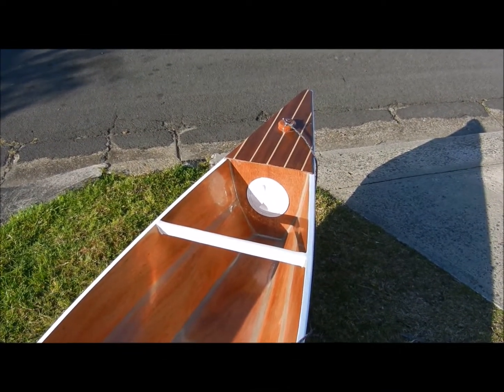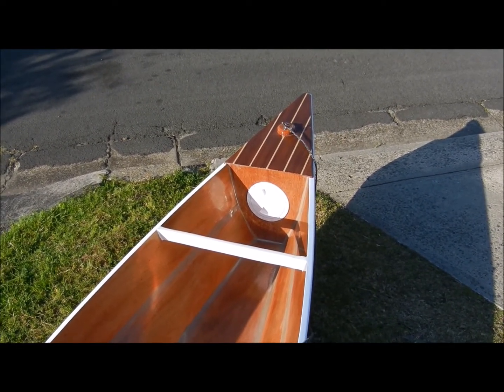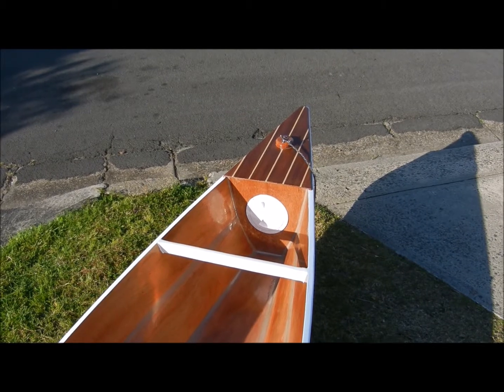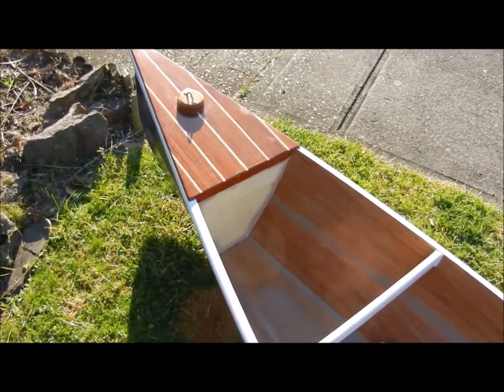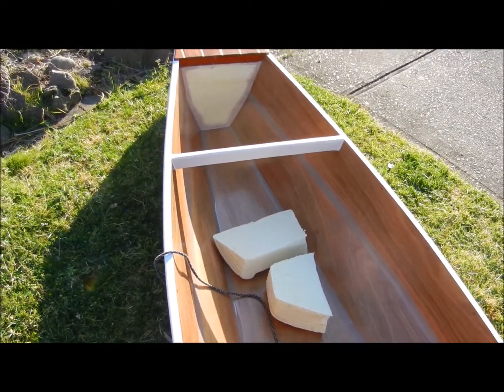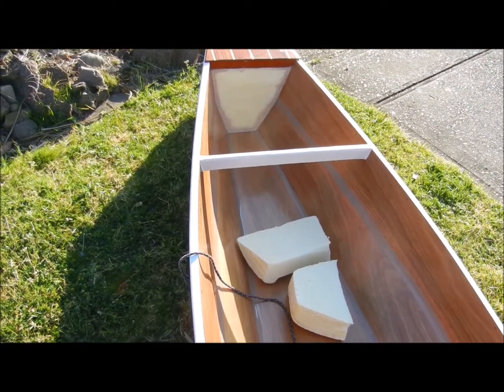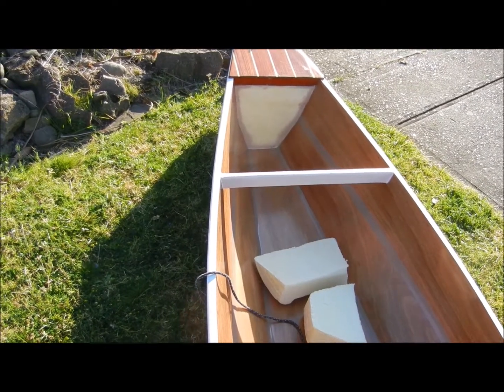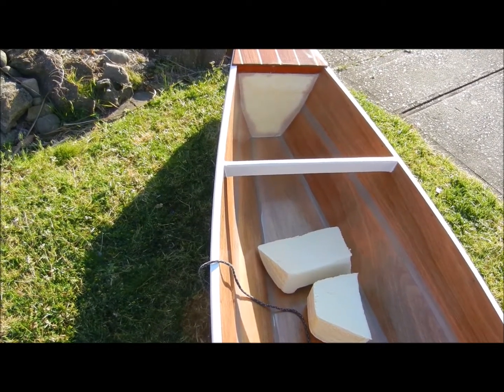How To: Buoyancy Tanks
DESCRIPTION
Pouring Foam is a flame retarded, NON-CFC, two pack rigid polyurethane foam system producing foam with a nominal free rise density of 36-38 kg/m3.

MIX RATIO
One (1) Part of Polyol Pouring Foam to One (1) part lso Pouring Foam (or equivalent) by weight or 1:1 by volume. An expansion ration of 25:1 is achievable.

APPLICATIONS
Pouring Foam is recommended for use as thermal insulation in cold and hot applications, from -50°C to +85°C temperature range. It is suitable for use in 'buoyancy' applications ie. cavities, compartments and void filling for boats, wave-skis, canoes etc. and in building panels, moulded fibreglass systems. A classic example is the Joey Dinghy which uses 3.6mm Pacific Maple for the buoyancy tanks and seat bulkheads. This structure would easily break if it was not filled with Pouring Foam. Pouring Foam makes the structure extremely rigid, watertight and provides excellent buoyancy. It is ideal for moulding/void filling applications where low weight and increased stiffness/stability are required. Pouring Foam is suitable for pour-in-place or injection use by either 'hand' mixing or machine processing. Power mixing improves aeration and maximum expansion.